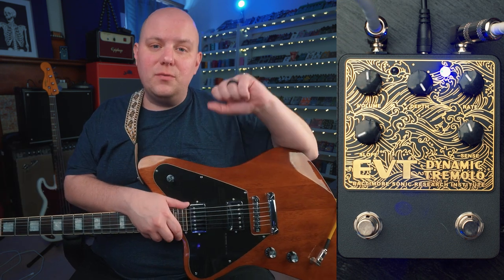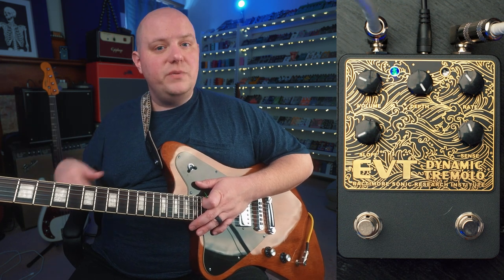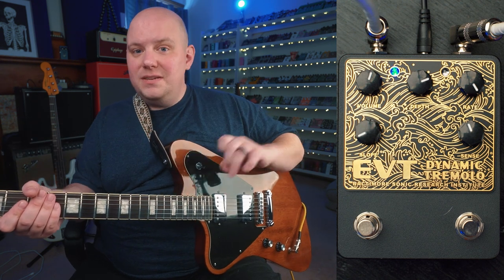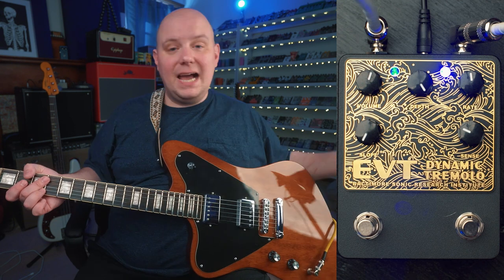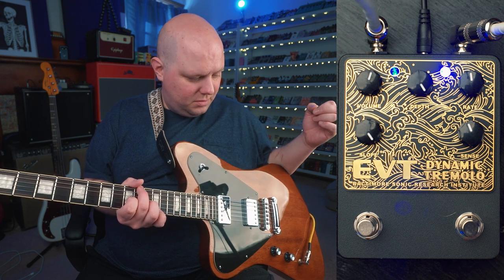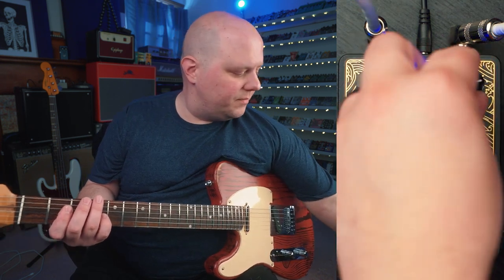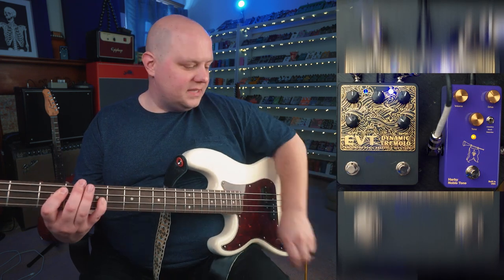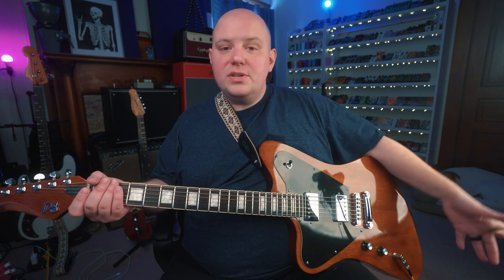Dynamic Tremolo with the EVT from Baltimore Sonic Research Institute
Gear I use to make videos:
- Video Gear -
- Audio Gear -
Load Box
(Cheaper Version of Load Box)
Video Microphone
Voiceover Microphone